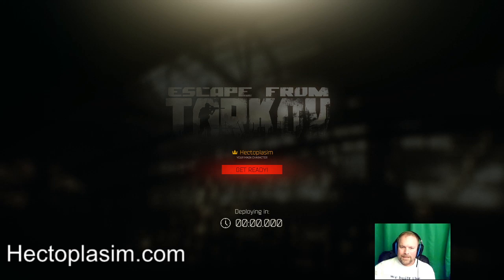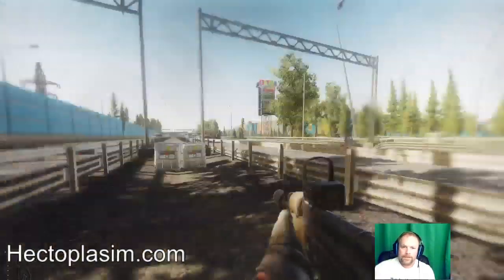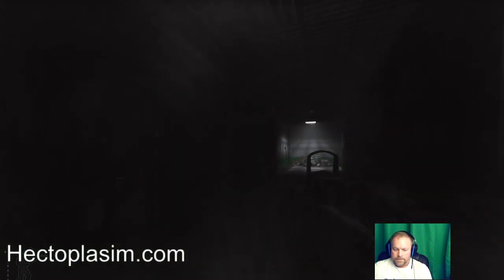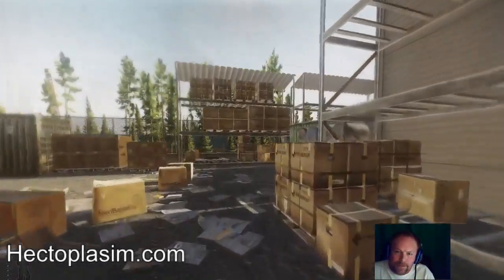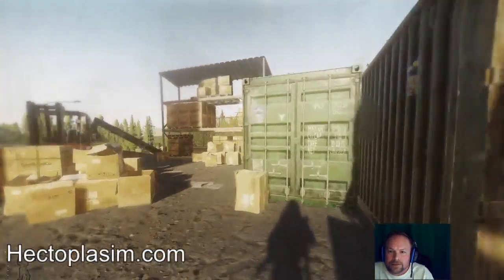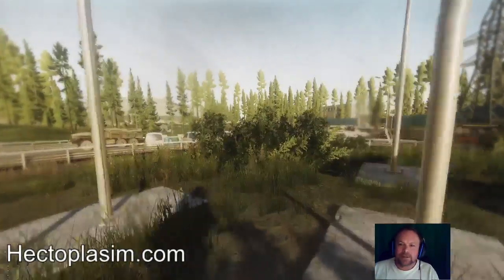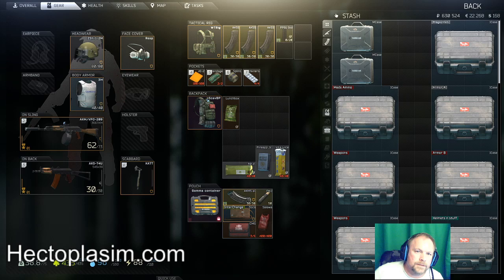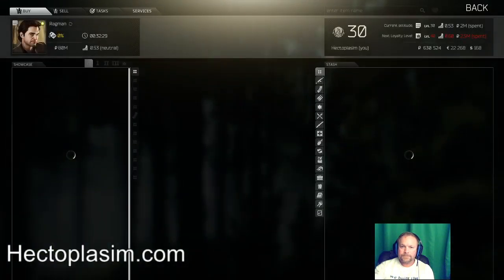Database Part 2 Task Completion one raid Escape from Tarkov on Interchange Map.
Database Part 2 Task Completion Escape from Tarkov on Interchange Map.

You will need the key for the Oli Logistics department office.

in this raid I got one Scav and then the cargo info and extracted.

You will need to find "Oli Cargo routes Documents" this map shows you were they are.

Also running in the background are the
Decontamination: take out 30 scavs while wearing decon equipment.
Make Ultra Great Again MUGA.
Punisher Part 3 to take out 25 Scavs with an AKS-74U and
Polikhim hobo that requires taking out 25 Scavs on Customs. I already have 4 of the Scavs for the Punisher task so I will need to get 29 total to complete both tasks.
and Grenadier where I need to take out PMC's with Grenades.
I started throwing a lot of grenades because of its effect on the soft skill called strength.

Pestily Guide to Shoreline Keys This is how I learned the map.
You can go in offline mode and follow the video step by step.

my facebook for this game

for helping me with the multicast to Twitch and Youtube